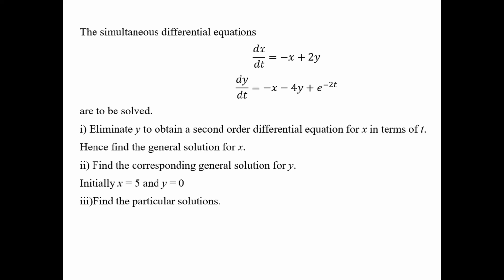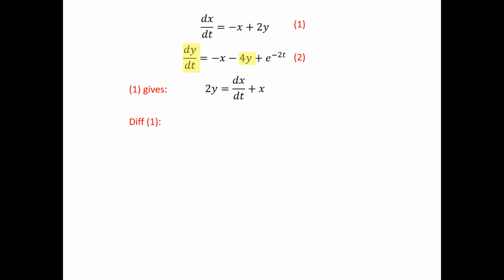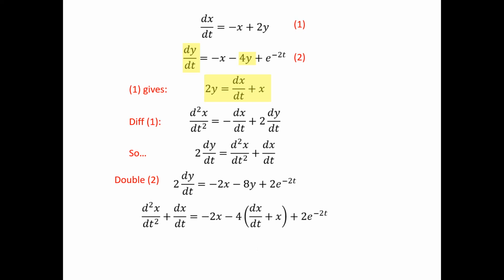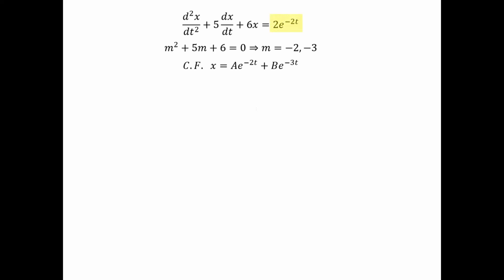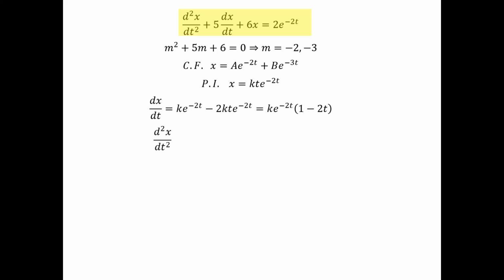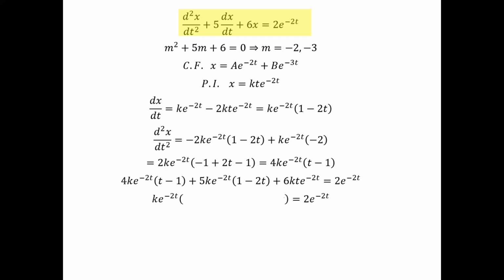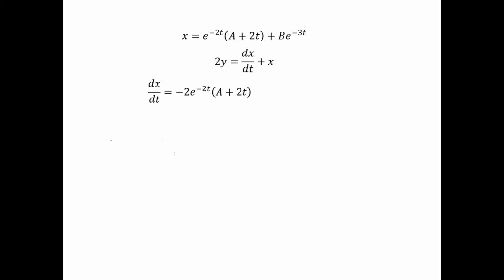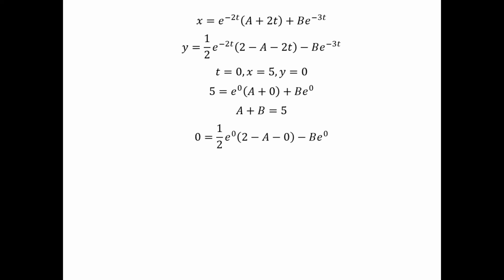simultaneous first order differential equations